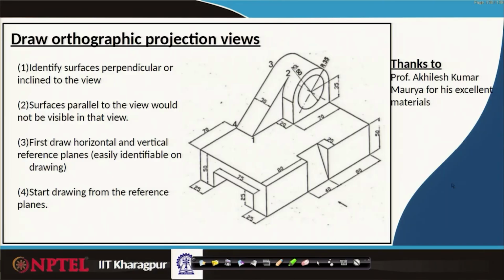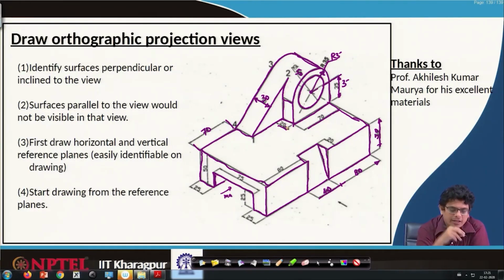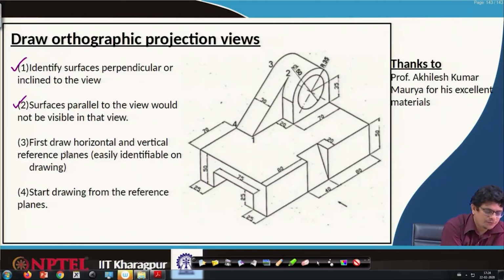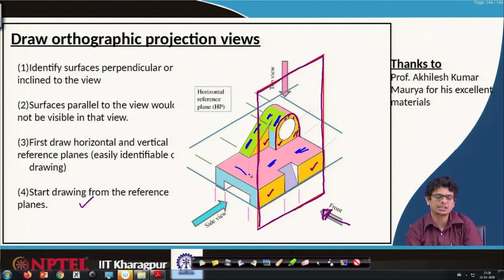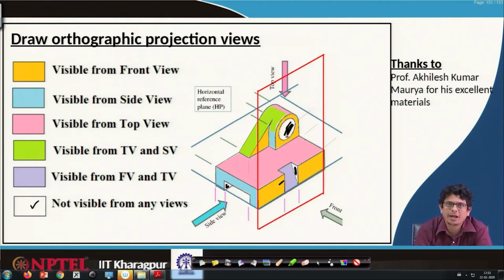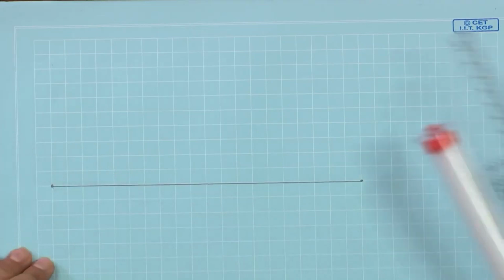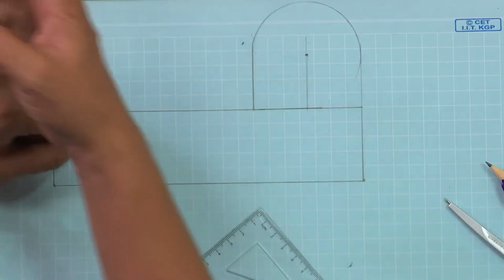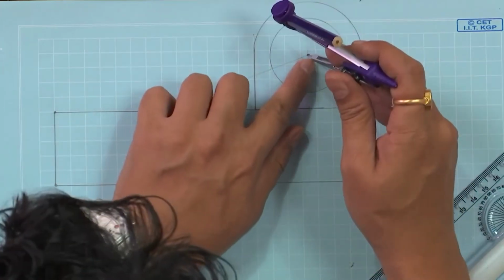ORTHOGRAPHIC PROJECTIONS I (PART 6)